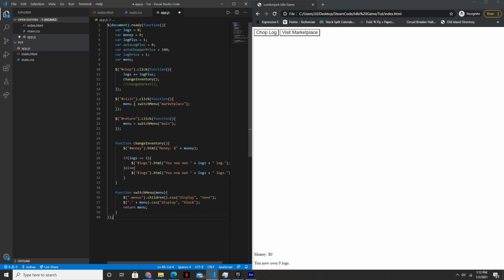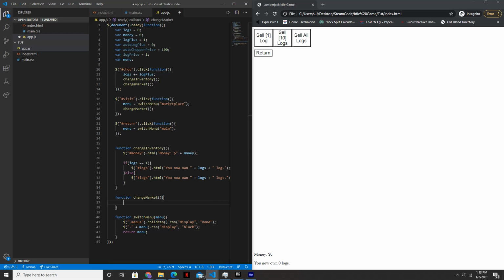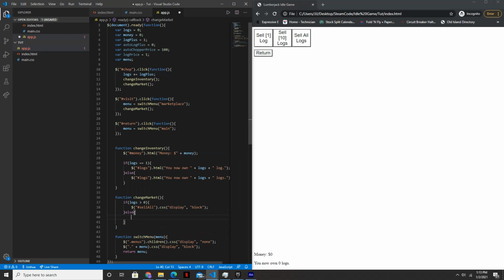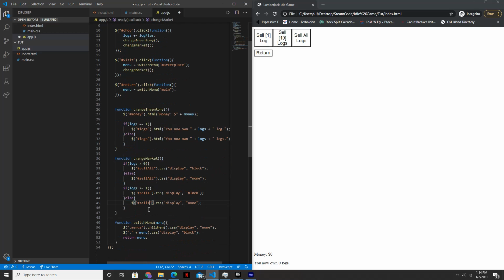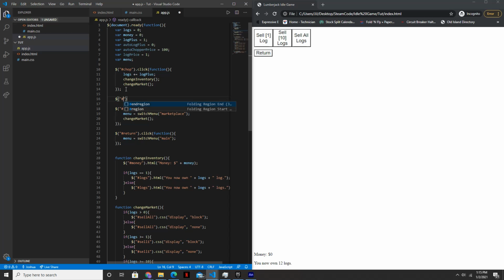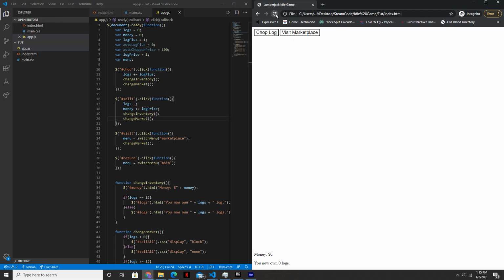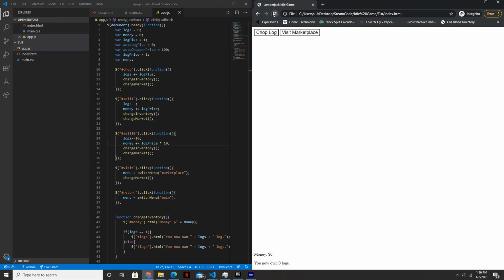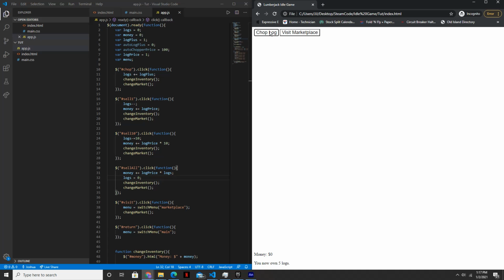Making an Idle Game in HTML, CSS, and JavaScript: Part 3